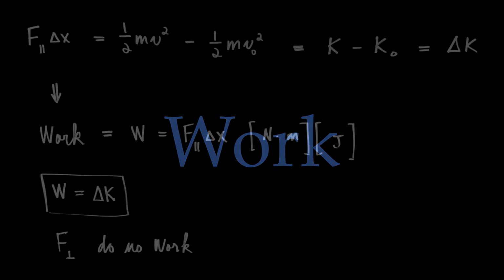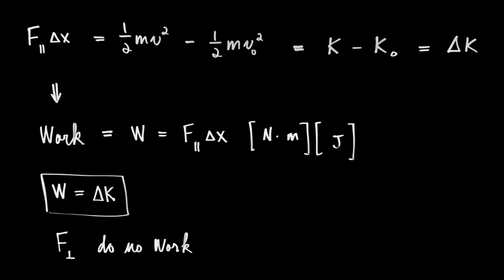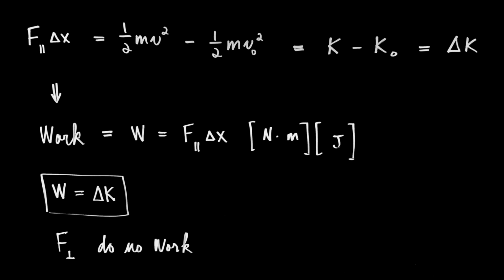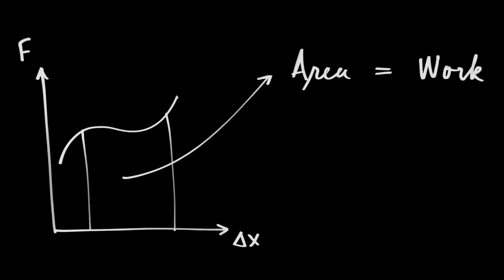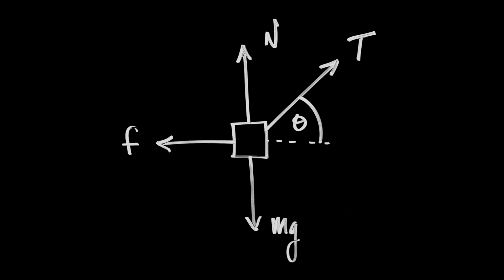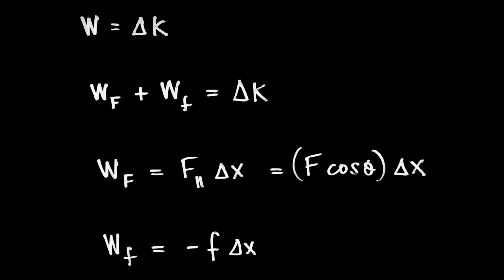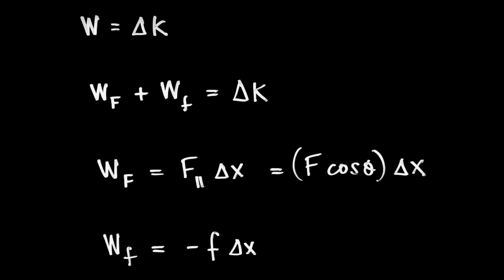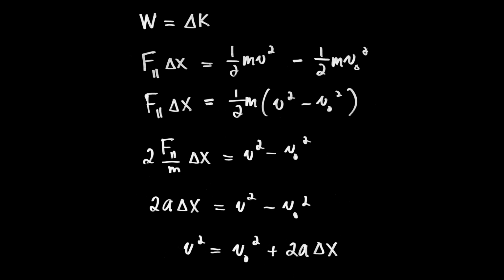Honors Physics: Work Energy Theorem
The work energy theorem is described and applied to a familiar problem.